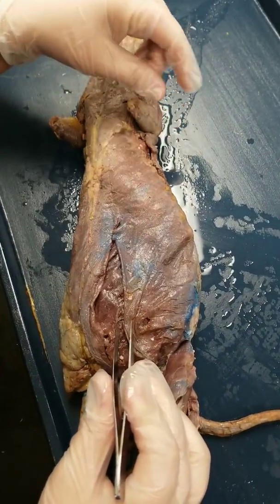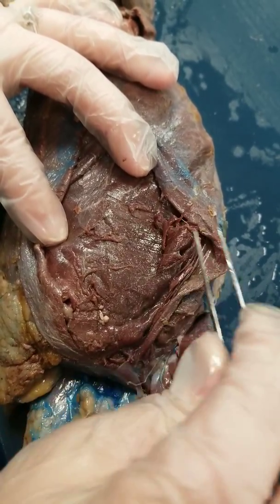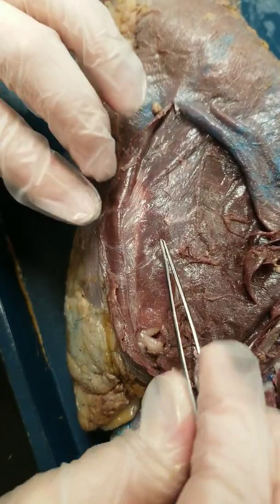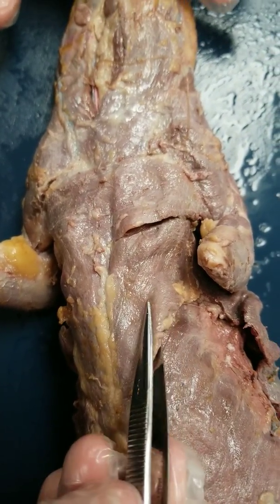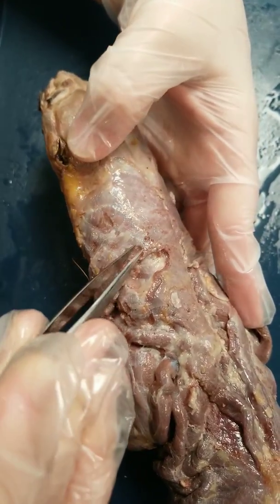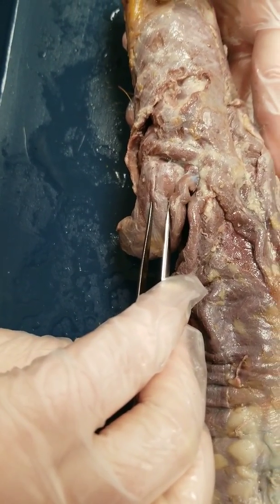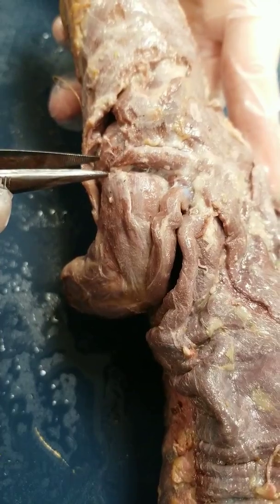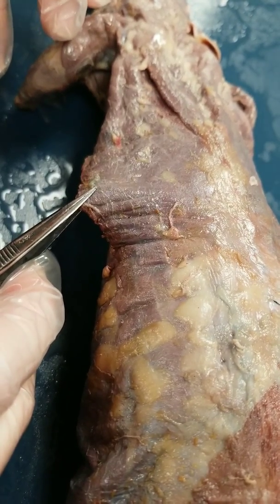Mink Muscle Dissection - Part 2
Dissection of the abdominal, chest, shoulder (front leg) and back mink muscles.